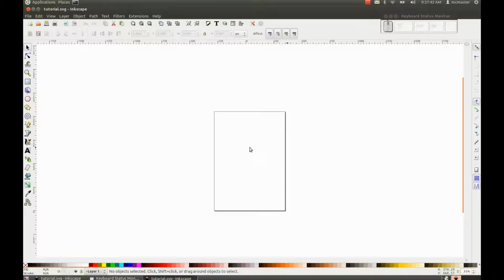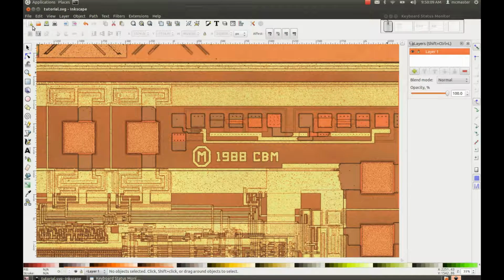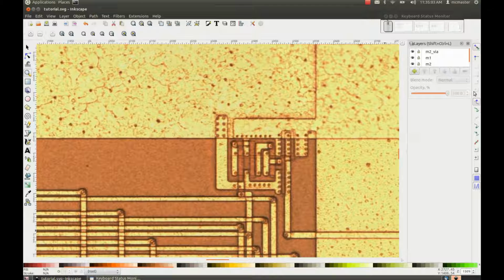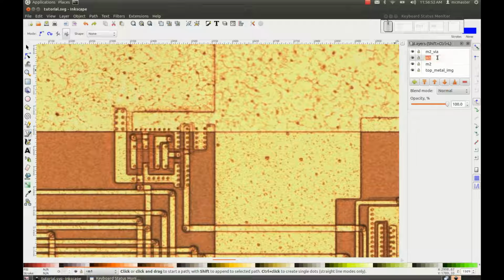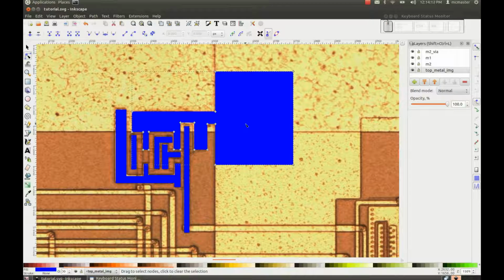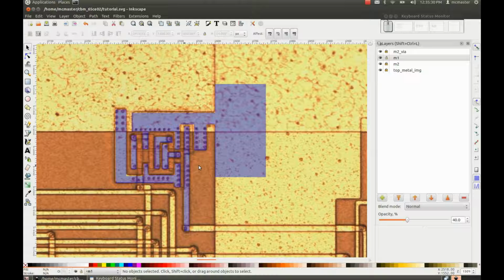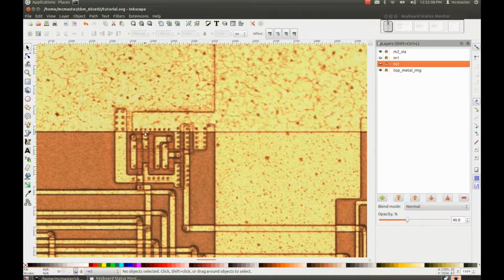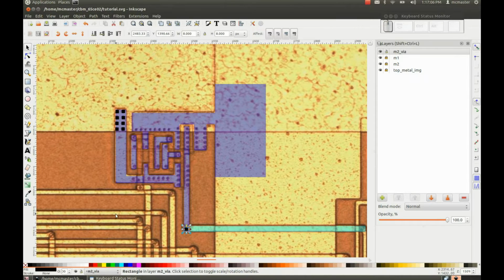Digitizing ICs with inkscape: MOS 65CE02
This video takes you through the basics of creating vector graphics drawings of integrated circuits from die images.  The resulting vector graphic image can be used to simulate or potentially even fabricate an IC.